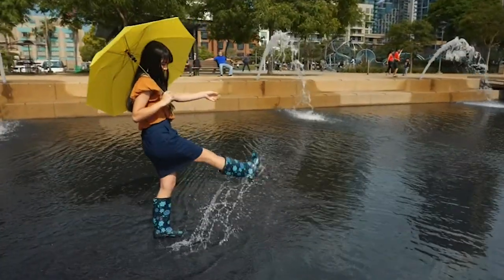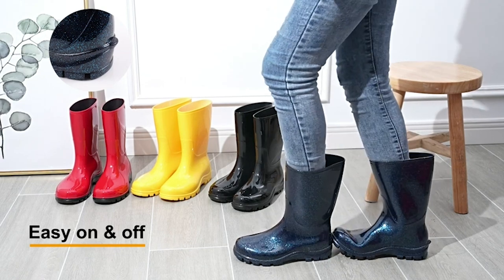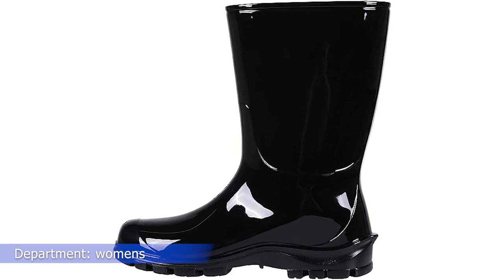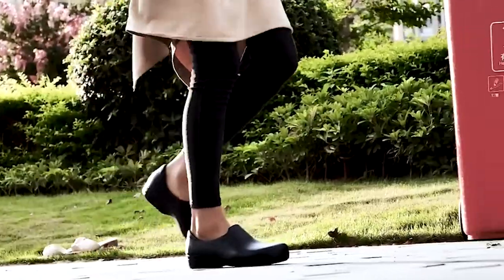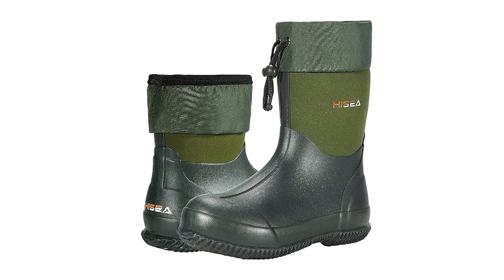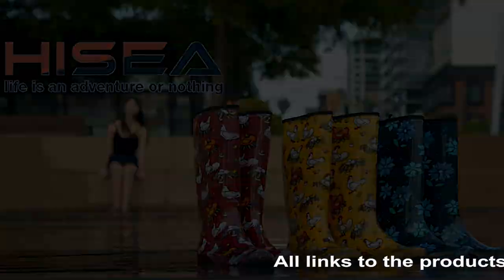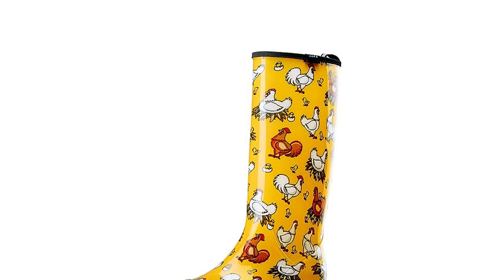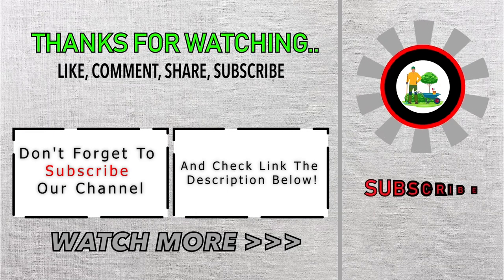Best Gardening Shoes of 2023 - Garden Shoes For Long Days On Your Feet!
Thinking to buy a gardening shoes? This video will inform you exactly which are the best gardening shoes on the market today.
Check Our Best Pick For You

Calling all green thumbs and garden enthusiasts! If you love spending quality time outdoors, nurturing your plants, and embracing the joy of gardening, then you've landed in the perfect spot! Get ready to elevate your gardening experience with the ultimate companion for your feet - the Best Gardening Shoes!

5. Asgard Garden Shose

4. Black Garden Shoes for Women

3. HISEA Men's Ankle Waterproof Garden Boots

2. HISEA Women's Waterproof Garden Boots

1. Evercreatures Women's Wellies Garden Boot

No more worrying about muddy toes or achy feet – we've done the research and handpicked the top gardening shoes that combine style, comfort, and durability, ensuring your gardening sessions are nothing short of extraordinary.

From elegant slip-ons to heavy-duty clogs, we've got you covered for every gardening task and season! Explore our curated selection of top-notch gardening shoes that will make you feel like you're walking on clouds, all while keeping your feet safe and protected.

In this video, we'll dive deep into the world of gardening shoes, providing you with insightful reviews and recommendations to help you make the right choice for your gardening needs.

And that's not all! We've partnered with leading gardening shoe brands to offer you exclusive discounts and limited-time deals!

Let's revolutionize the way we garden – one step at a time!

Join our gardening community by sharing your thoughts and experiences in the comments section below. What are your favorite gardening shoe styles? Have you had a memorable gardening adventure? We'd love to hear all about it!

Thanks for being part of our growing family of gardeners! Let's embark on this journey together, and remember, the right pair of gardening shoes can turn your gardening chores into a therapeutic escape.

Visit Gardener Pick Channel Top Videos

Portions of footage found in this video are not original content produced by gardener pick. Portions of stock footage of products were gathered from multiple sources including, manufacturers, fellow creators, and various other sources.